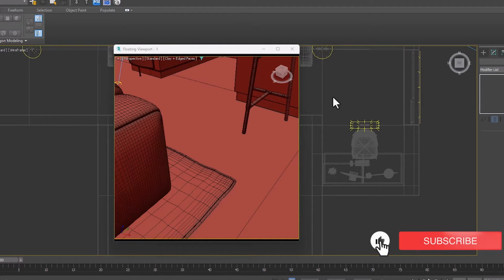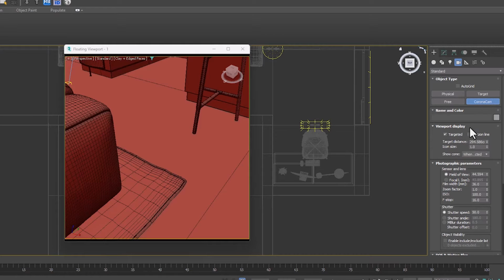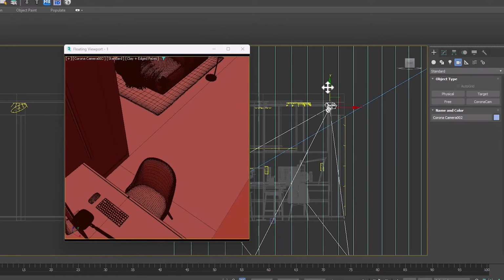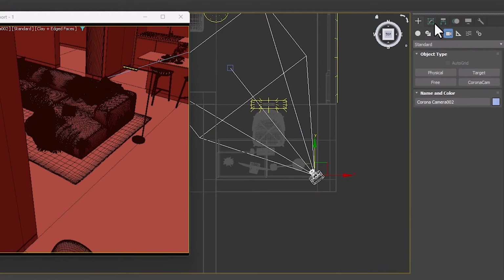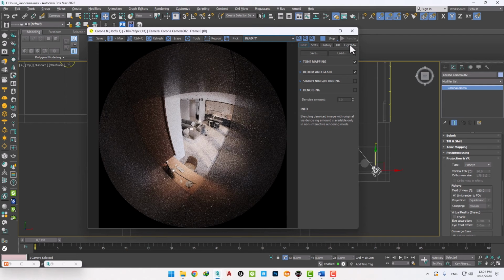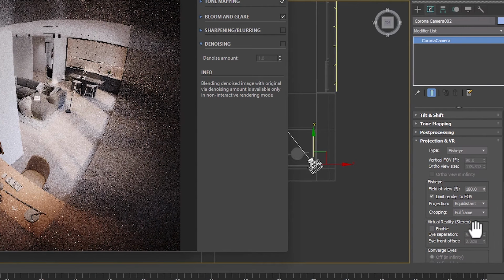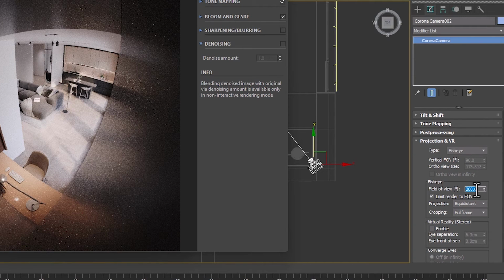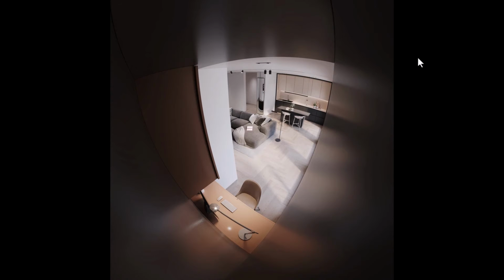3Ds Max | Fisheye Lens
having some renders with different lenses between our renders is not bad.
And we have to avoid the routine outputs a little. today we want to talk about the Fisheye Lens.